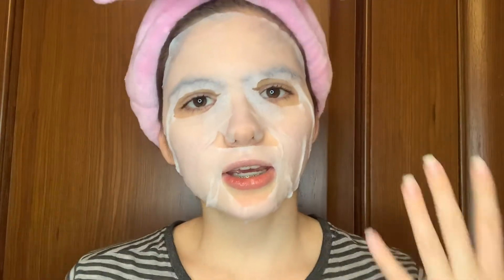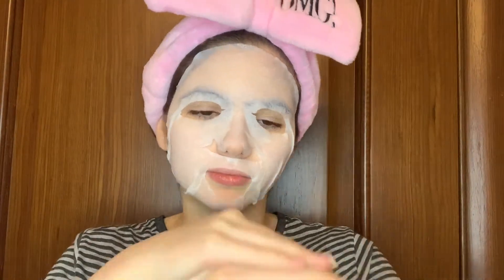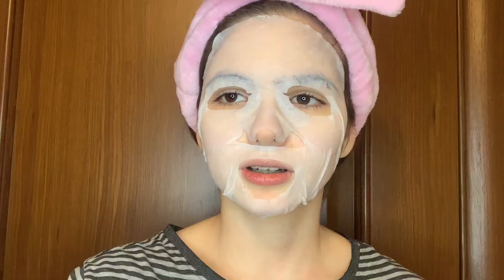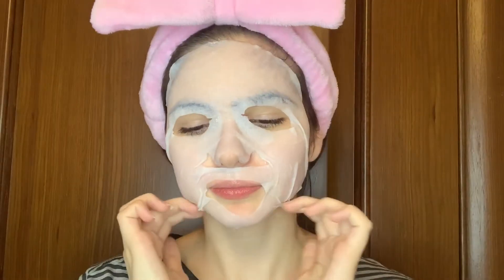My evening routine | Face care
Hi! Today I'll show you my evening routine!